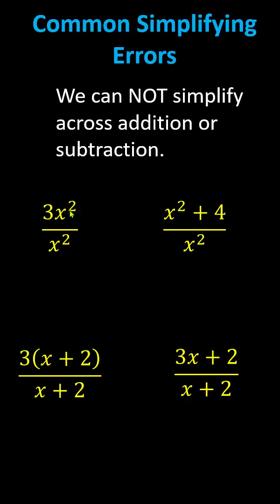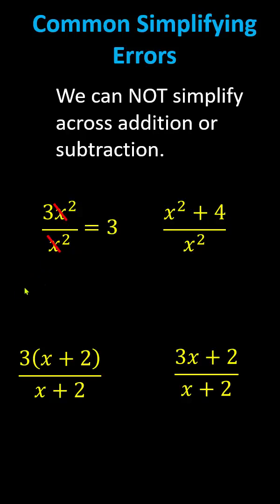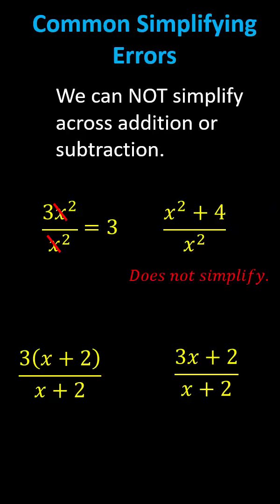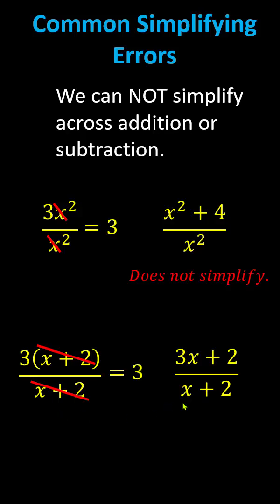Common Errors When Simplifying Rational Expressions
This video explains common errors when simplifying rational expressions.